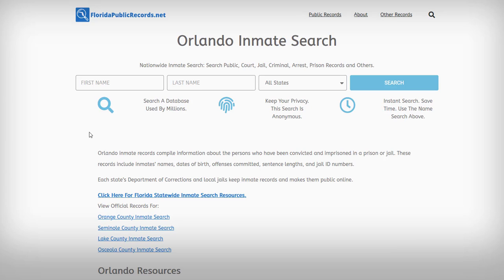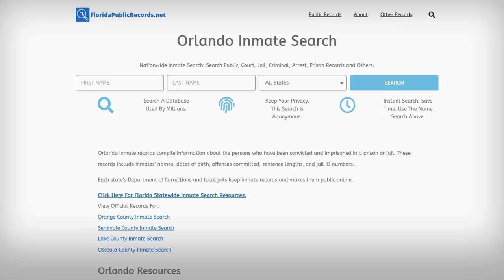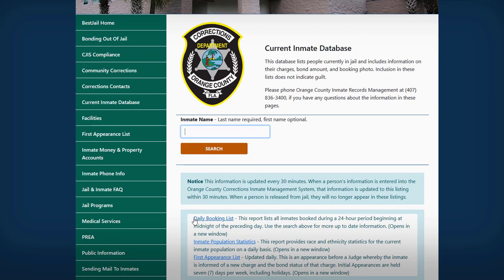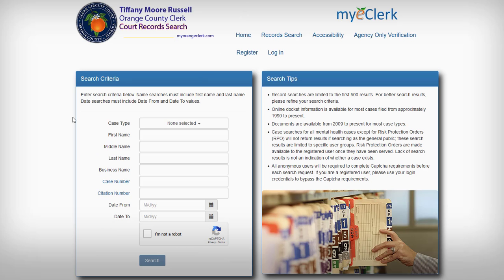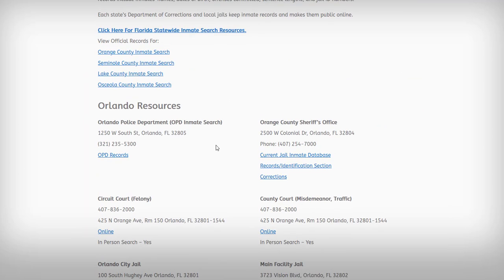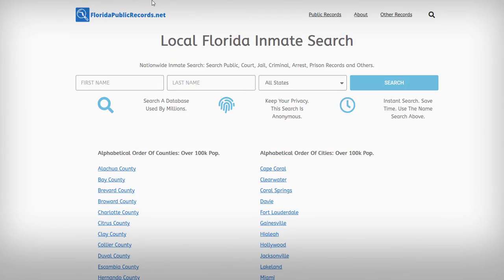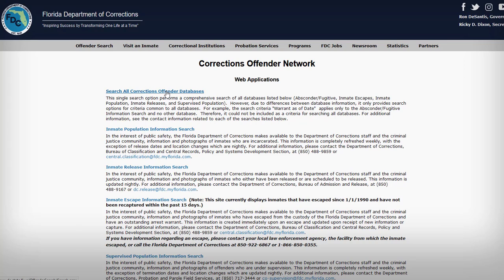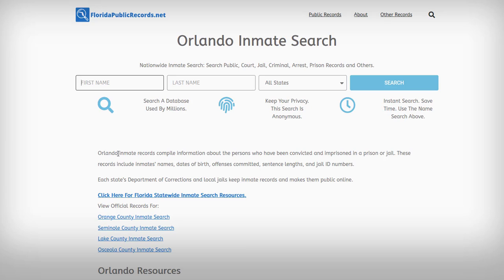Orlando Inmate Search